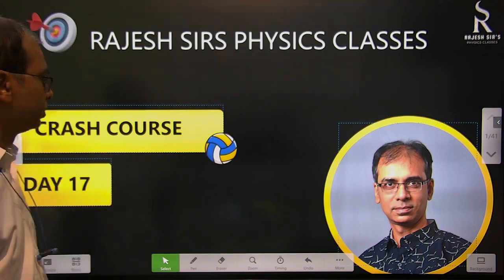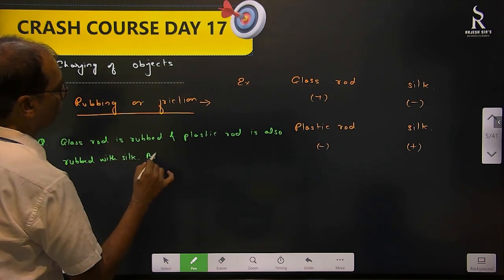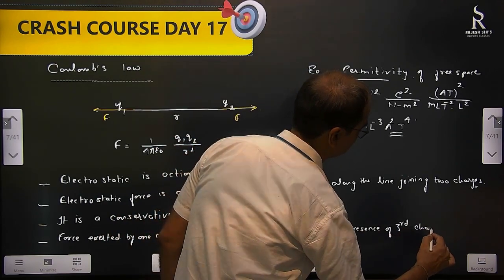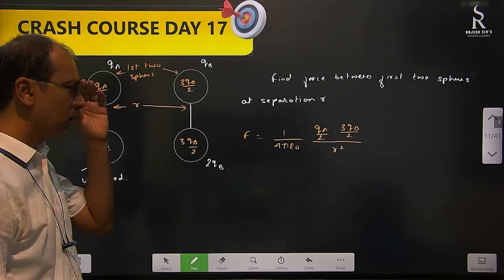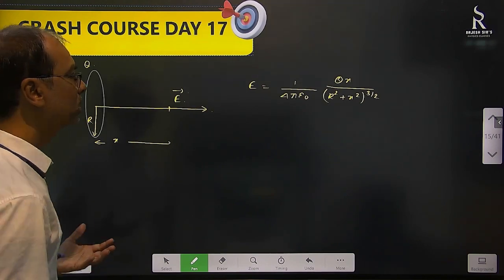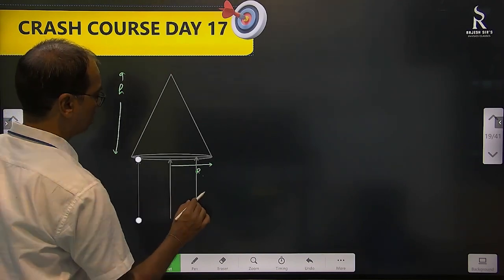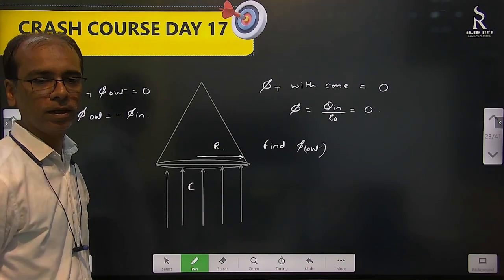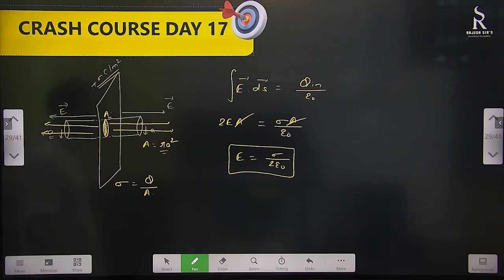Crash course day 17